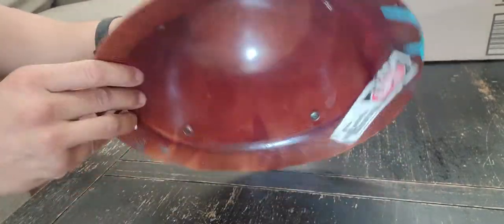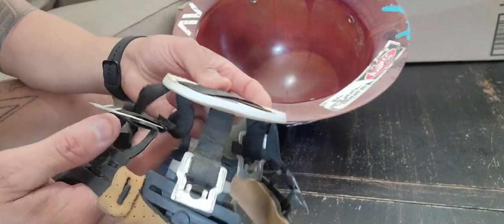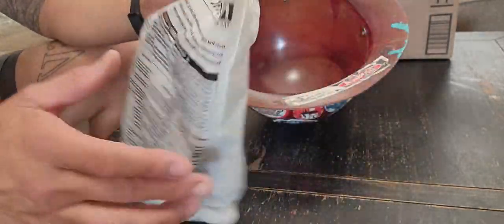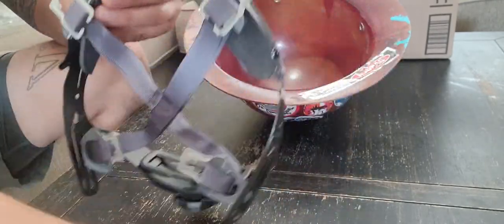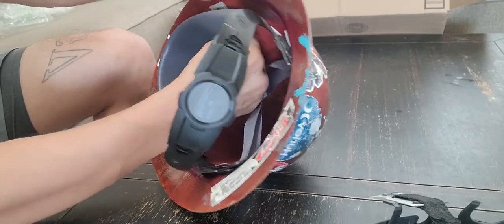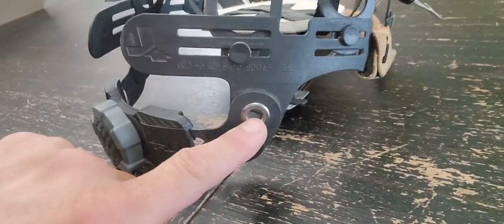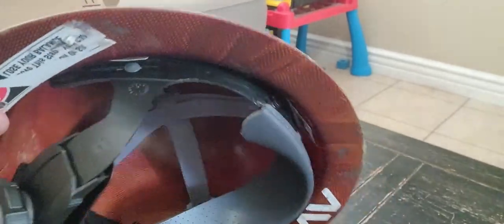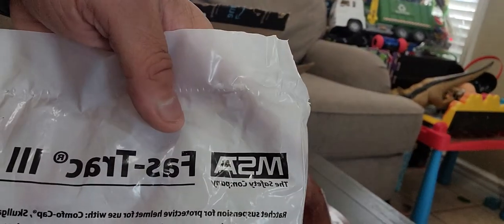MSA Hardhat suspension fas-trac lll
MSA - 10153385 Black NylonPlastic...